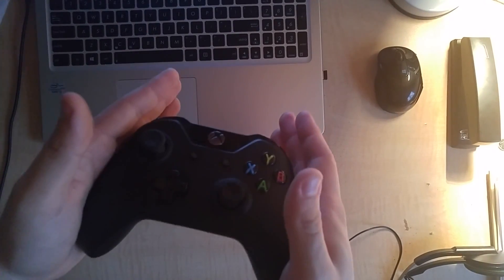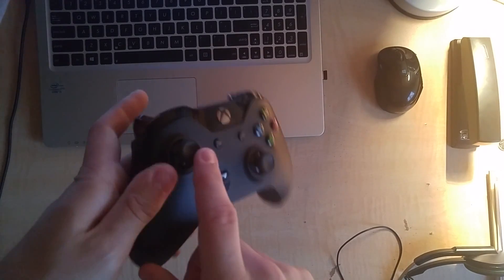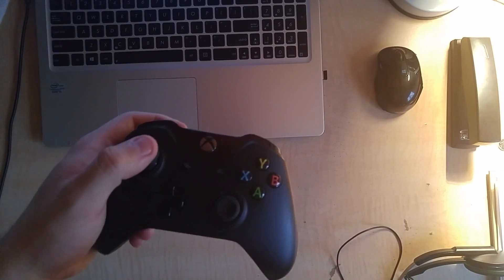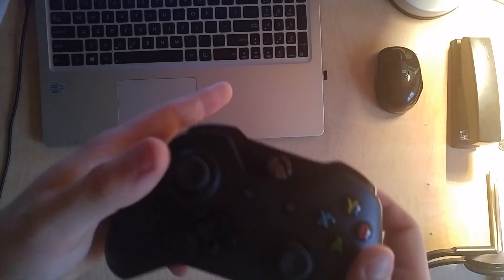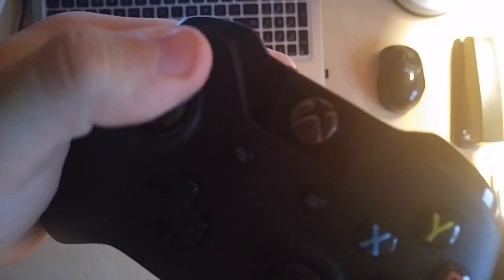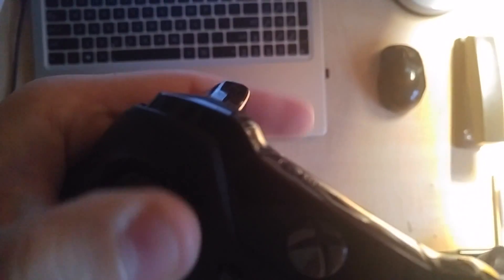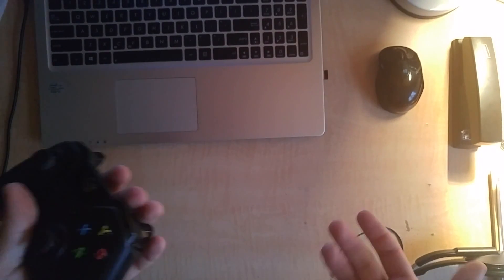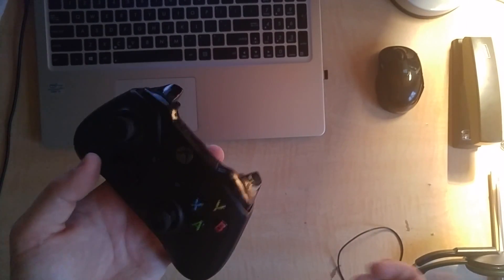Xbox One Controller: thumbstick making a weird clicking noise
Forgot to mention: it happens when I PRESS on it while circling around with it.

This came up while playing NHL 17. What is it? Is it fixable?